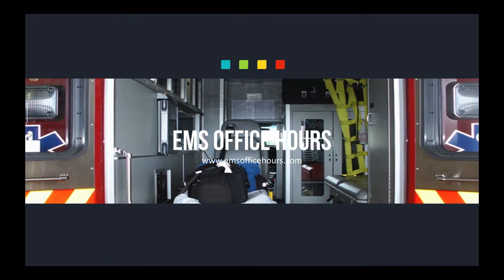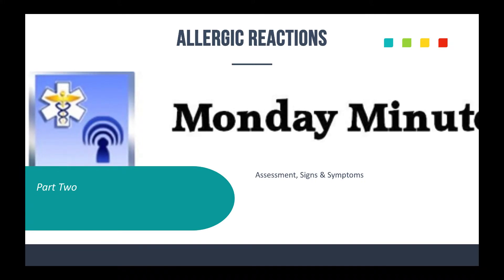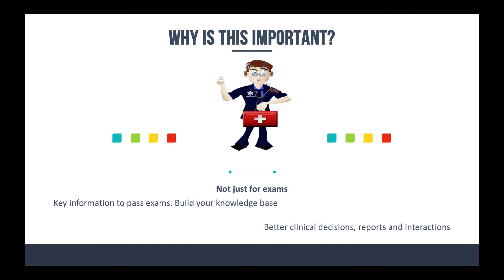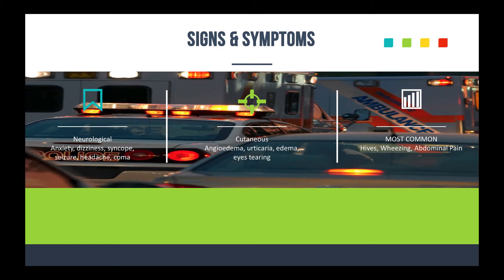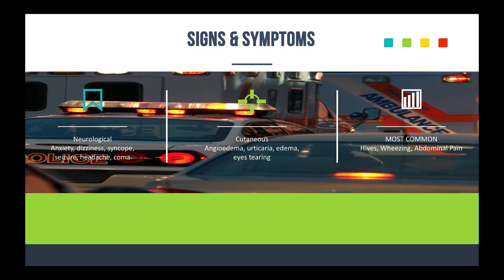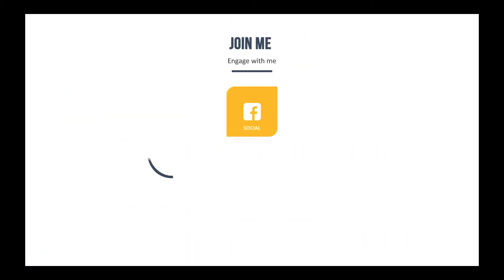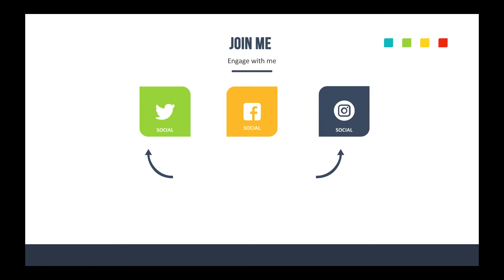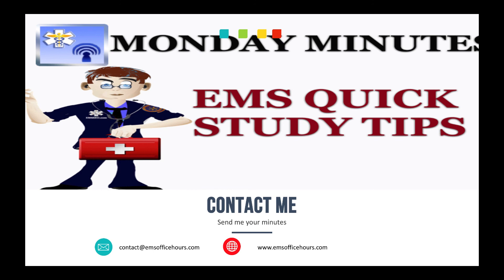EMS Study Tips | Allergic Reaction P2 | Signs & Symptoms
This EMS study tips session focuses on the signs and symptoms of allergic and anaphylaxis reactions.